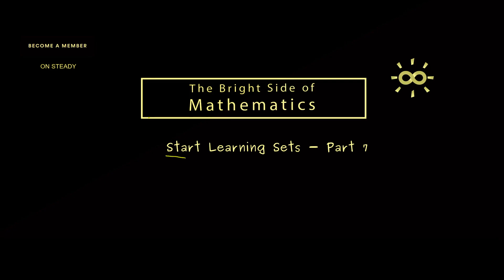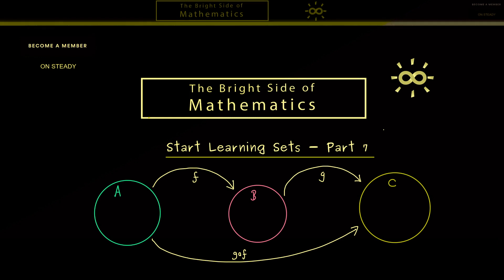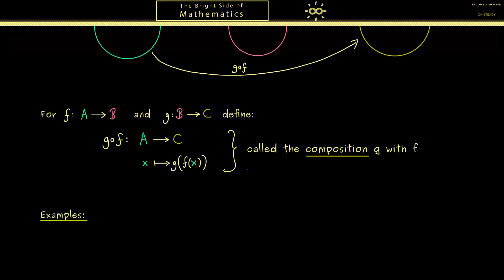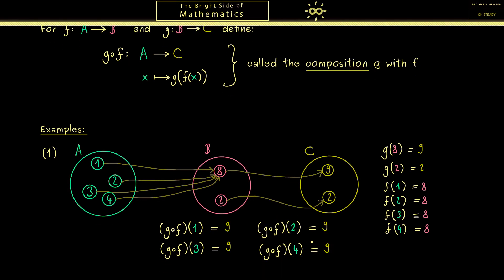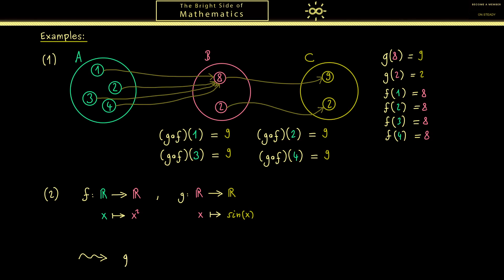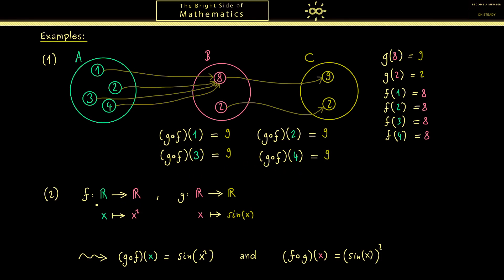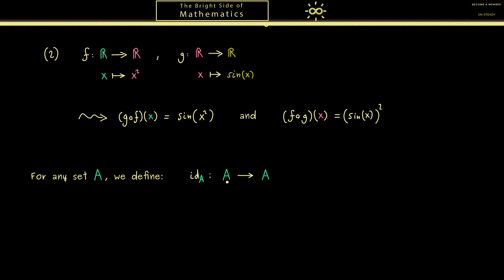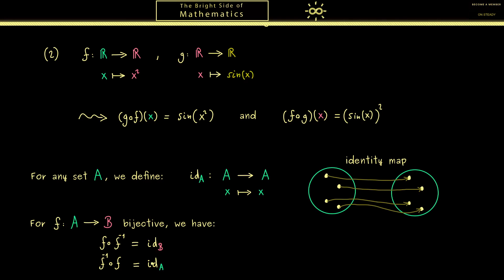Start Learning Sets 7 | Composition of Maps [dark version]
x

x